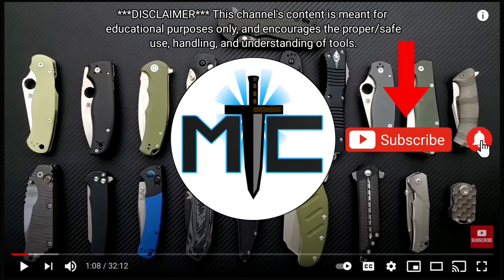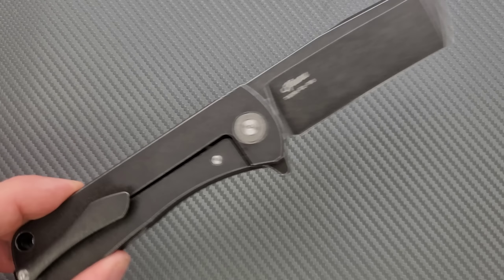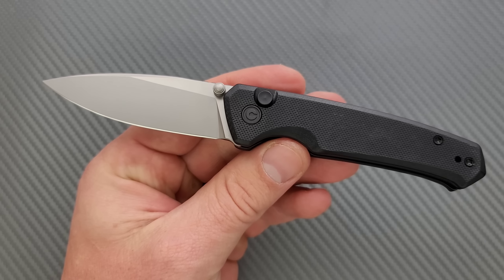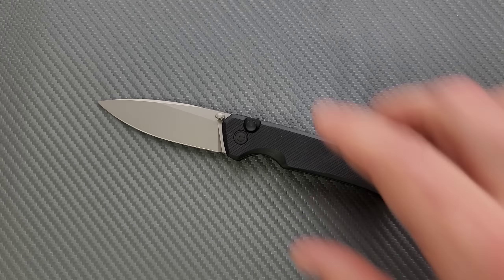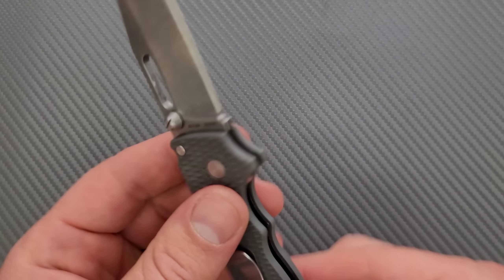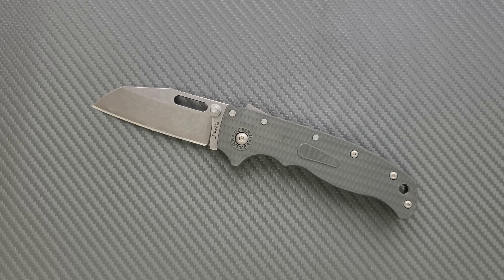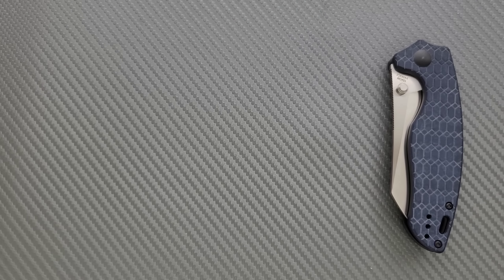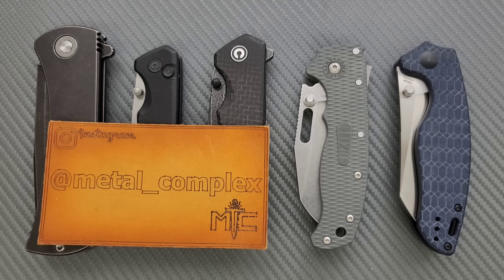5 COOL KNIVES That'll Make Your Pockets Say "Thank You"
5 cool knives you can check out right now!

TwoSun TS390